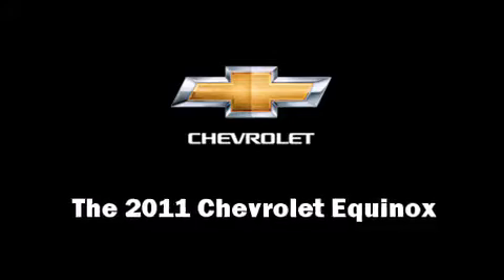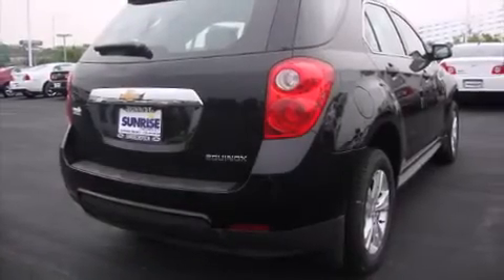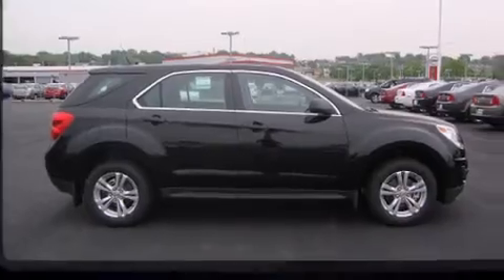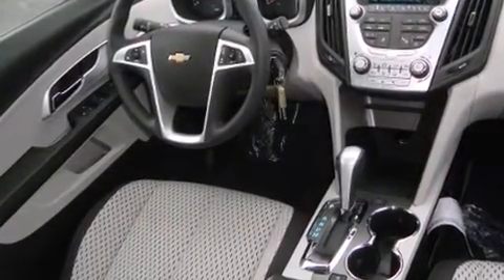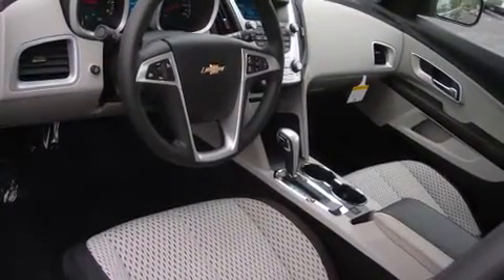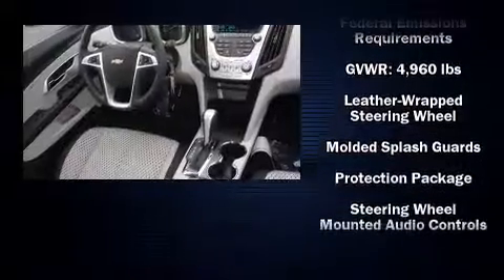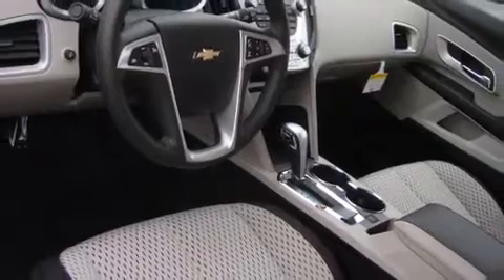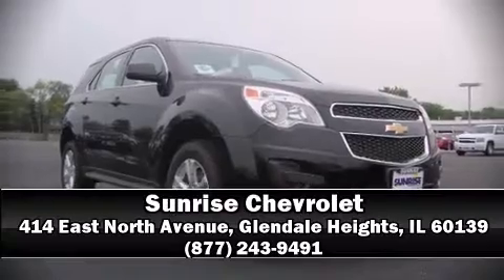2011 Chevrolet Equinox LS in Glendale Heights, IL 60139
Sunrise Chevrolet
414 East North Avenue

Come test drive this 2011 Chevrolet Equinox. Smooth gearshifts are achieved thanks to the 2.4 liter 4 cylinder engine, and for added security, dynamic Stability Control supplements the drivetrain. Comfort and convenience were prioritized within, evidenced by amenities such as: a rear window wiper, 1-touch window functionality, a trip computer, an outside temperature display, front bucket seats, fully automatic headlights, and remote keyless entry. Audio features include a CD player with MP3 capability, steering wheel mounted audio controls, and 6 speakers, enhancing the audio experience throughout the interior. Chevrolet ensures the safety and security of its passengers with equipment such as: dual front impact airbags with occupant sensing airbag, front SIDE impact airbags, traction control, brake assist, a panic alarm, onStar, and 4 wheel disc brakes with ABS. Our experienced sales staff is eager to share its knowledge and enthusiasm with you. We'd be happy to answer any questions that you may have. We are here to help you.